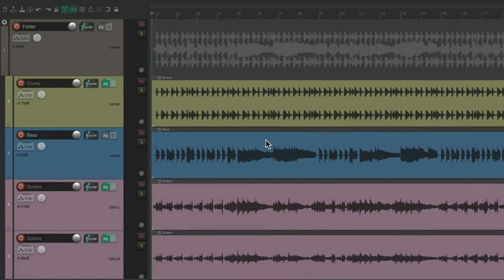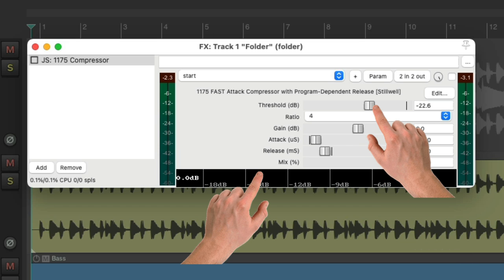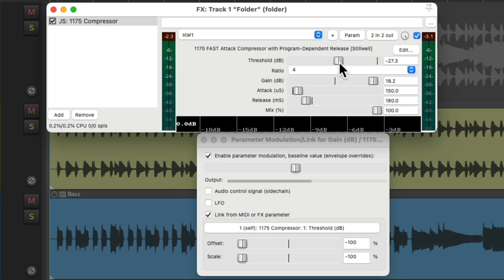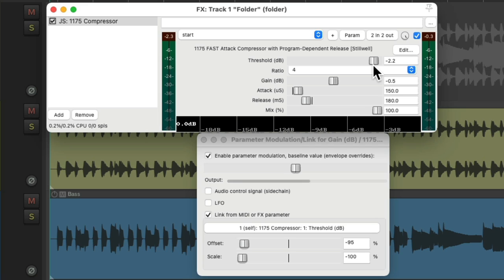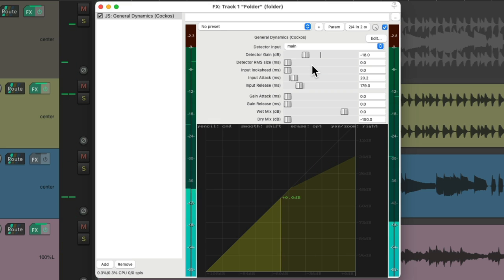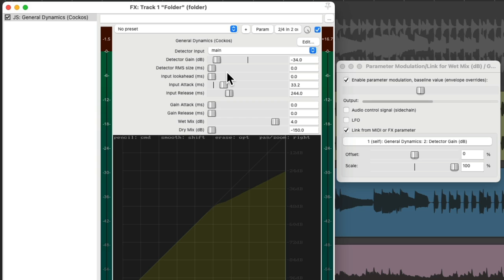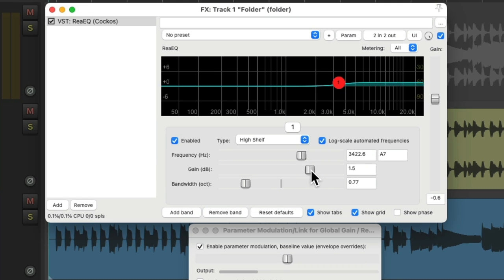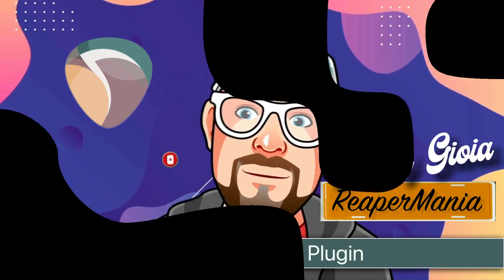Auto-Gain On Any Plugin in REAPER